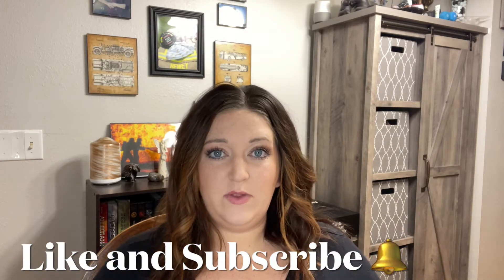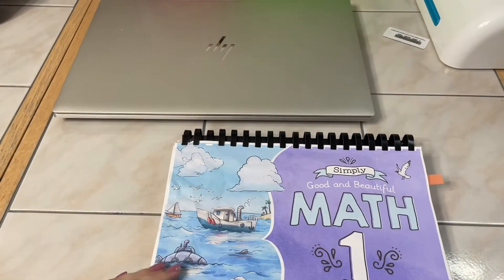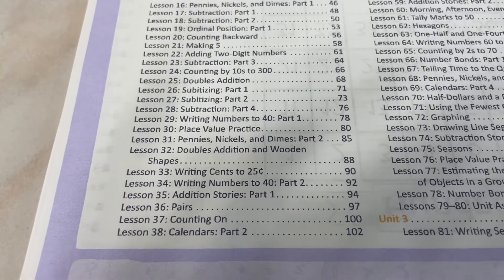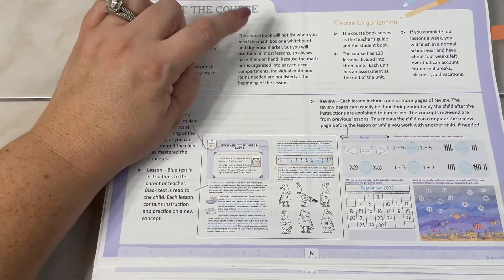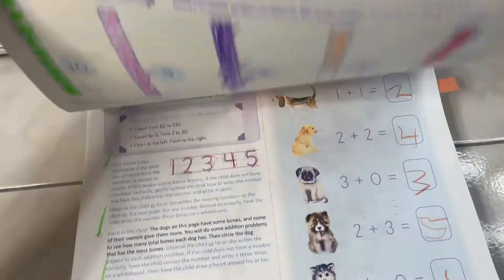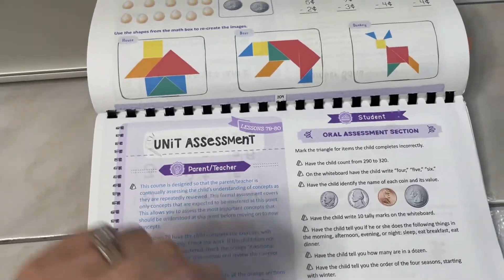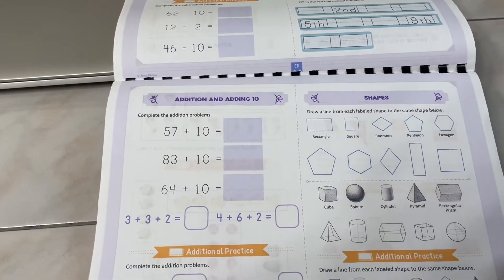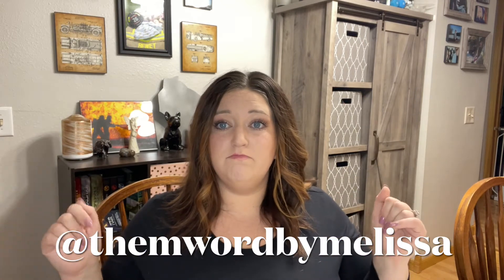WE USE TWO MATH CURRICULUMS: The Good and The Beautiful Simple Math 1 flip through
We use two math curriculums; math you see Alpha and The Good and The Beautiful Math One

Music from iMovies